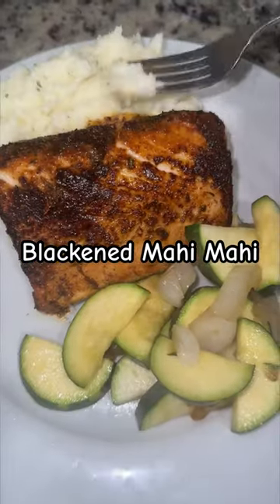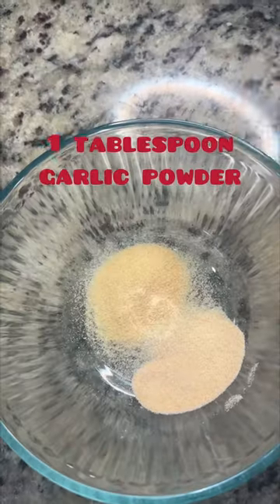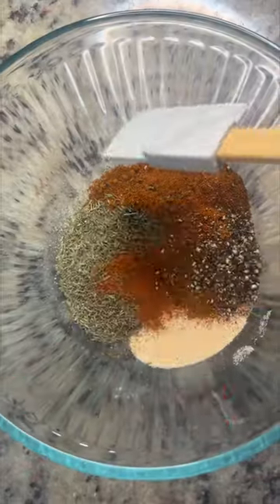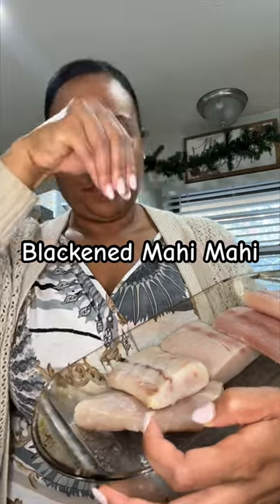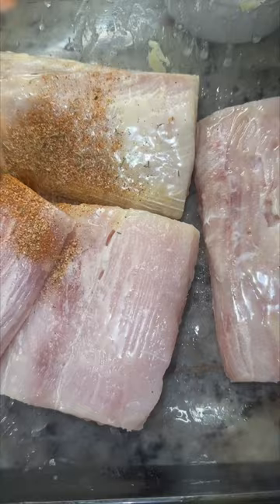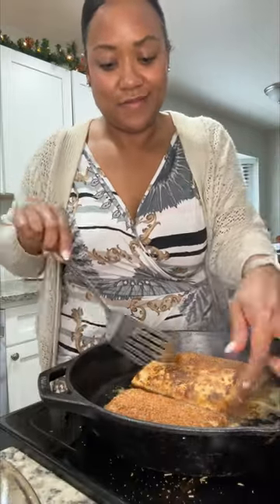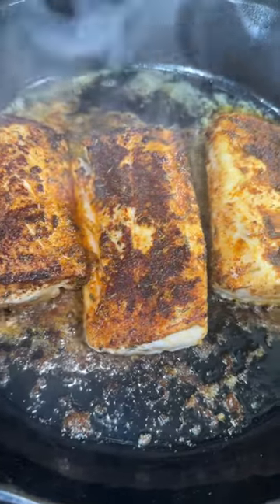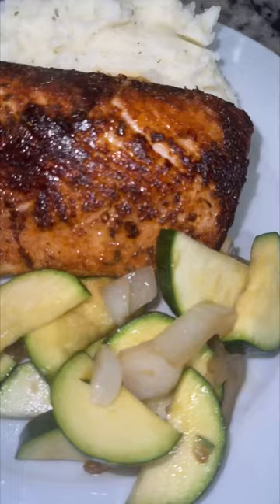Food for my Six Kids and Husband: 20 minute meals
Blackened Mahi Mahi Recipe

Ingredients:
- 4 mahi mahi fillets
- 2 tablespoons paprika
- 1 tablespoon dried thyme
- 1 tablespoon onion powder
- 1 tablespoon garlic powder
- 1 teaspoon cayenne pepper
- 1 teaspoon black pepper
- 1 teaspoon white pepper
- Salt to taste
- 4 tablespoons unsalted butter, melted

Instructions:
1. In a small bowl, mix paprika, thyme, onion powder, garlic powder, cayenne pepper, black pepper, white pepper, and salt to create the blackening seasoning.

2. Pat dry mahi mahi fillets with paper towels. Brush each fillet with melted butter, then generously coat both sides with the blackening seasoning.

3. Heat olive oil in a cast-iron skillet over medium-high heat.

4. Cook mahi mahi fillets for about 3-4 minutes per side or until the fish is blackened and cooked through.